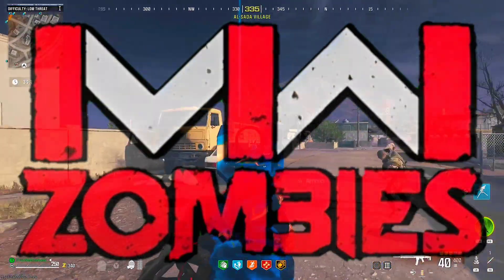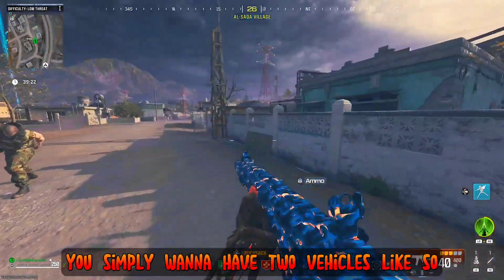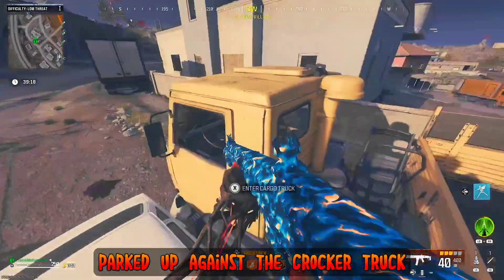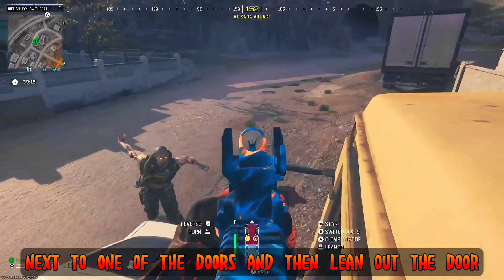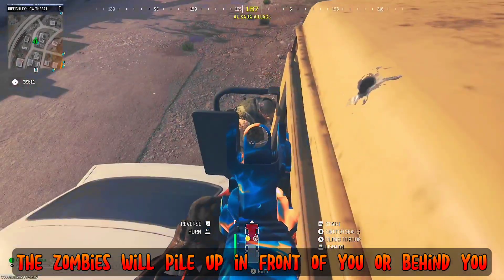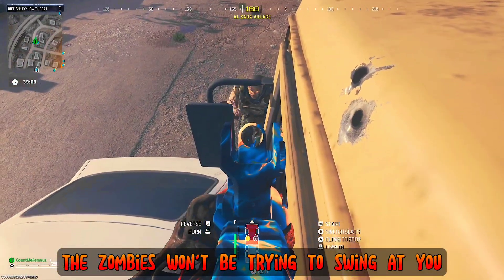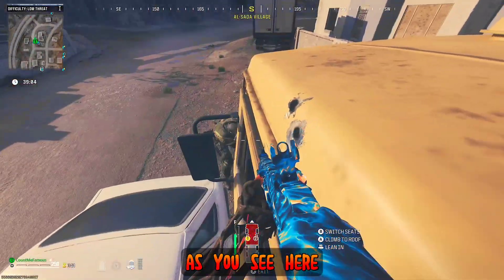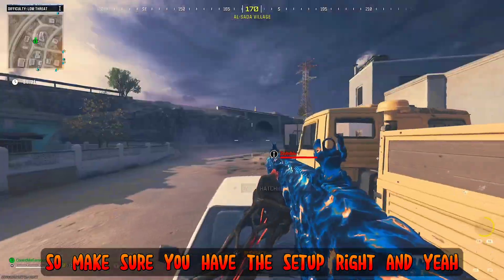*EASY* GODMODE PILE UP GLITCH MODERN WARFARE 3 ZOMBIES GLITCHES - MW3 ZOMBIES GLITCHES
This is a easy & fun glitch on MW3!

Im Qwaitt and i Make Videos for MW3! I post tons of Modern Warfare 2 Glitches, plus I show insane duplication videos! Modern Warfare 3 Glitch Spot, and Modern Warfare 3 God Mode Glitch, also Modern Warfare 3 Invisibility Glitch, and Modern Warfare 3 Top 5 Glitches! I also post MW3 ZOMBIE glitches like the WALLBREACH glitch or a self revive glitch, or the MW3 attachment gun glitch or maybe the ZOMBIE gun duplication glitch! You want Modern Warfare 3 Best Glitches? Or all Modern Warfare 3 Glitches? I post God Mode Glitch Modern Warfare 3, and also Modern Warfare 3 Camo Glitch. Check my Channel for Modern Warfare 3 XP Glitch. I'll post Modern Warfare 3 Wallbreaches and Exploits and MW3 Camo Glitches! You will learn these mw3 glitches that can be used as a camo glitch mw3 to unlock mw3 camo glitch, camo glitch and also an instant mw3 camo glitch and this insane modern warfare xp/camo glitch. This mw3 glitch can be used as a camo glitch mw2 and a camo glitch mw3. How to level guns fast in mw3? or maybe you want Max Rank and Max Weapon glitch? I'll show you how to level up your Rank and mw3 Battlepass fast! Warzone 2.0 glitches plus MW3 Zombie glitches can all be found on my Channel for the best mw3 xp glitches and mw3 camo glitches! Unlock all mw3 camos fast and instantly unlock any mw3 weapon using the glitches I post!